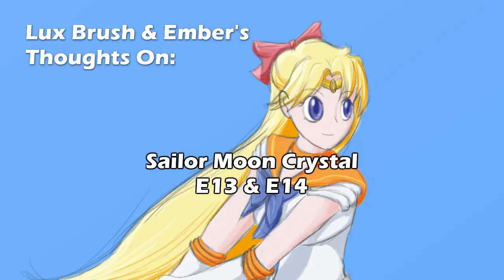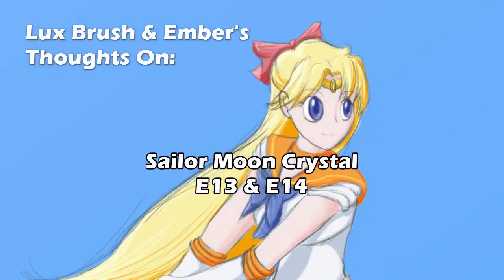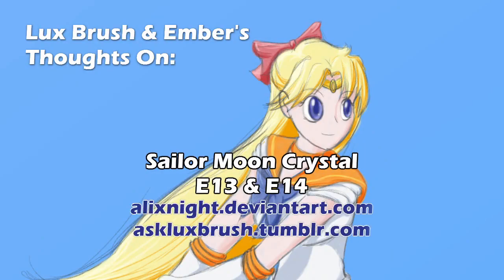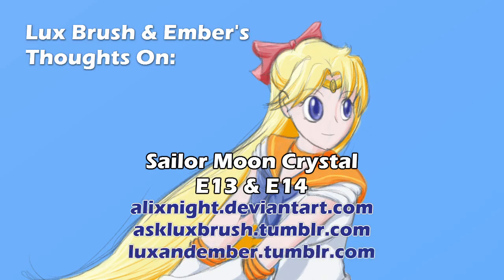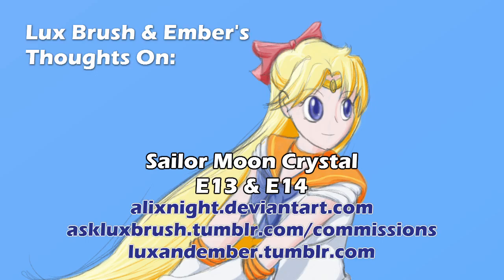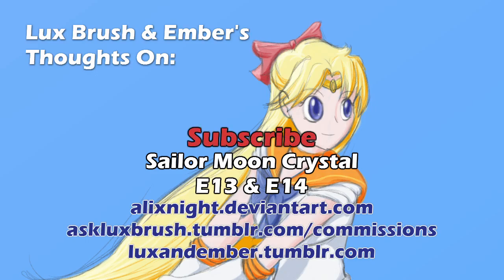Lux Brush And Ember's: Thoughts On Sailor Moon Crystal E13 & E14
Wow, didn't mean to go on that impromptu small hiatus there. ^^;

Well we're back with our next thoughts on Sailor Moon Crystal. We were slightly surprised at how they're just going straight into the next arc of the story. And me and Ember remains a bit about the filler arc in the original anime.